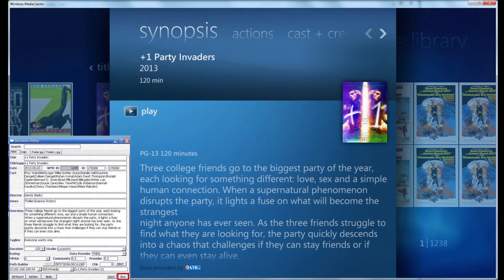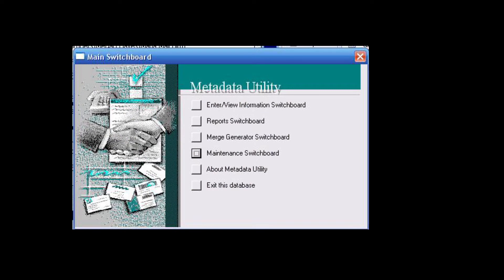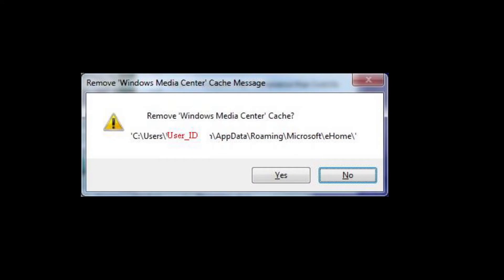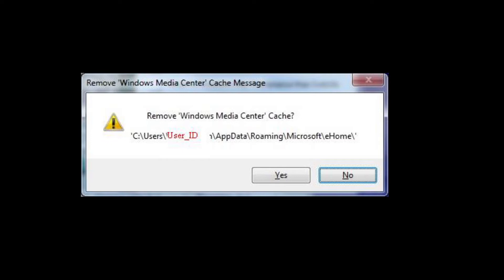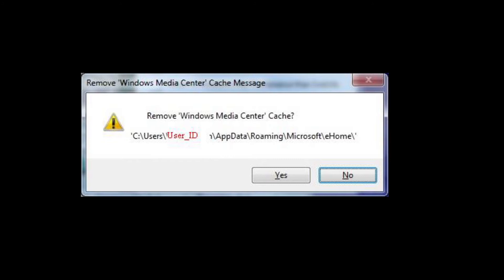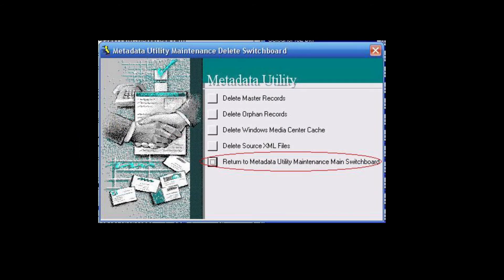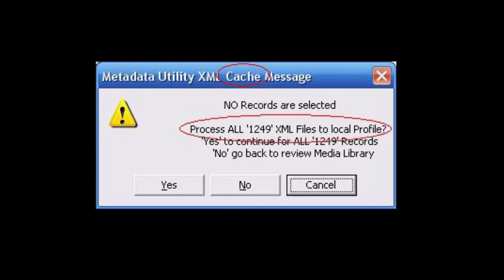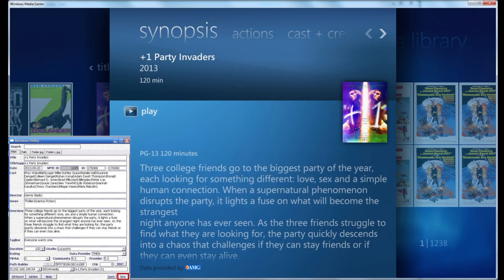Metadata Utility - How To - Re-Download the 'Windows Media Center Local Profile Metadata Cache'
Metadata Utility - How To - Reset and Re-Download the 'Windows Media Center Local Profile Metadata Cache'.

Take Control of your Windows Media Center Movie Library
Metadata Utility - Key Features include:
- Online Search Tool
- Batch Processing
- Language Management
- (one click) BackUp and/or Restore Metadata 'XML' File(s)
- BackUp Metadata Utility's BackEnd Data Management
- Rebuild BackEnd(s) (performance optimization)

00:00 Intro
01:40 Switchboard Navigation
07:10 Reset WMC Cache
08:50 Outro